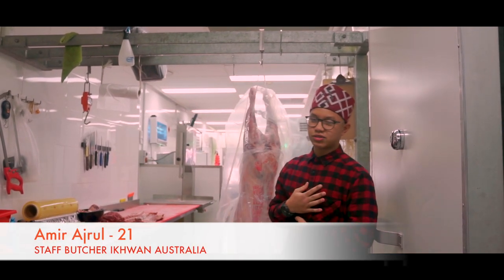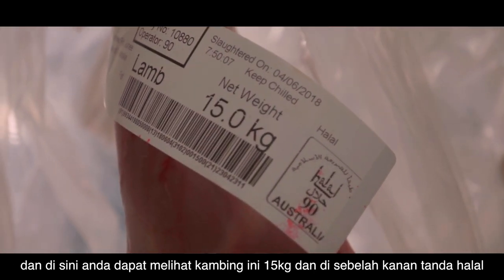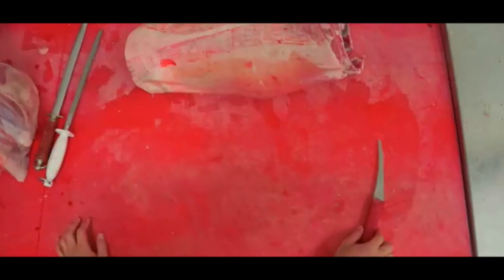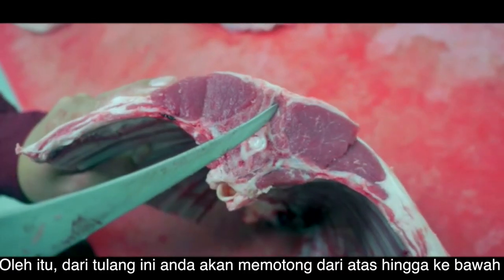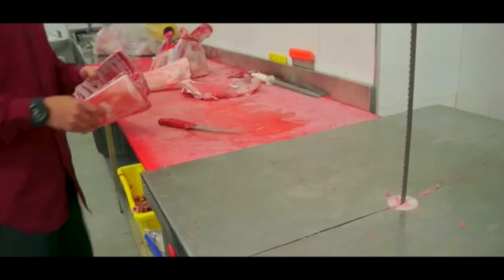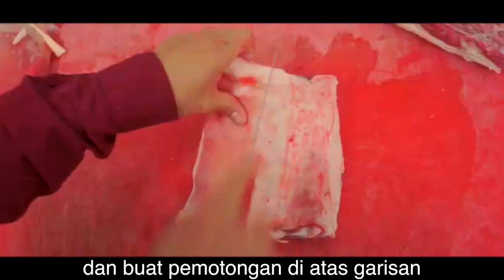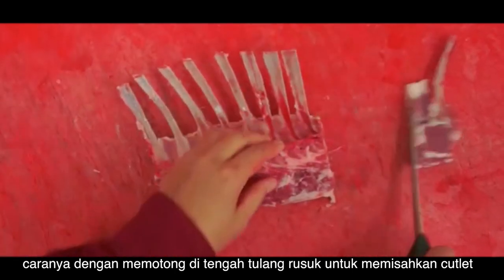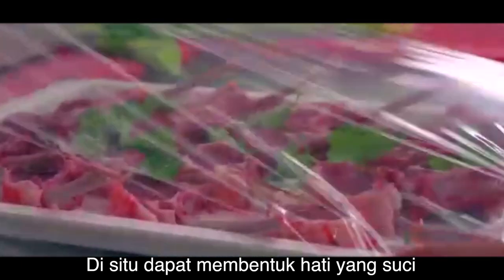How To Cut Lamb Cutlets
From Butcher Ikhwan Australia. In this tutorial, we hope to show you "How to cut Lamb Cutlets" Starting from the whole lamb,  Insyallah